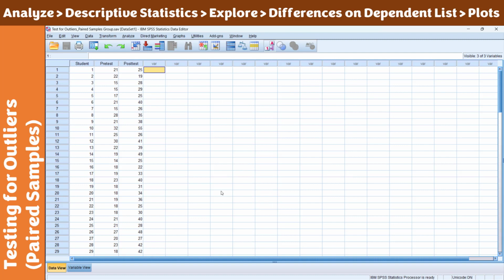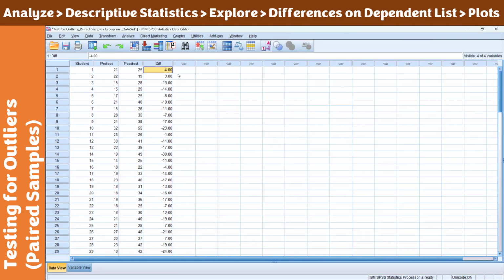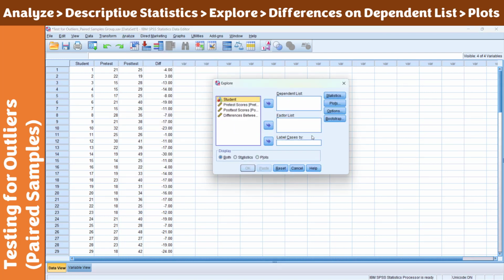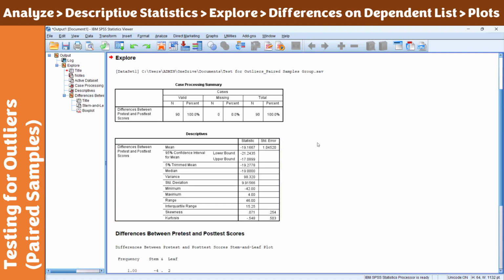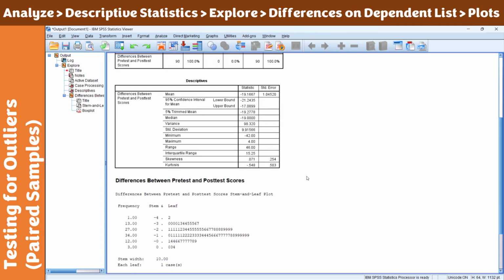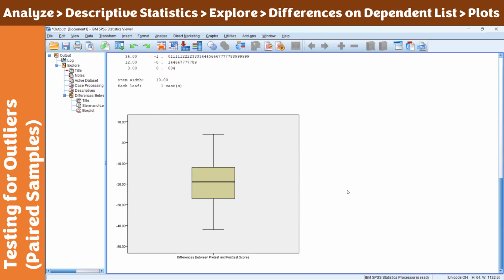Testing for Significant Outliers (Paired Samples) - How is it done using SPSS?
Testing for Significant Outliers (Paired Sample)

This video demonstrates the process of testing the presence of significant outliers for paired samples and their differences using the Statistical Package for Social Sciences (SPSS). Also, included here are important details and sample interpretation of the statistical results as well as the addition of scenarios when a set of data experiences outliers.